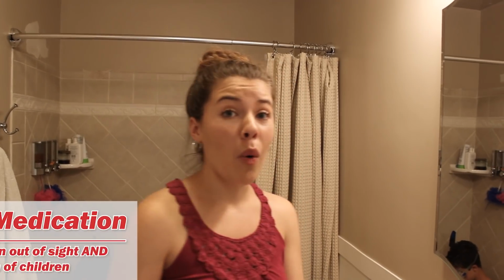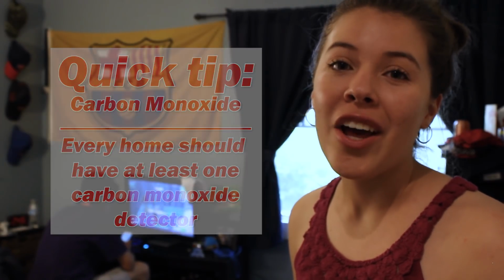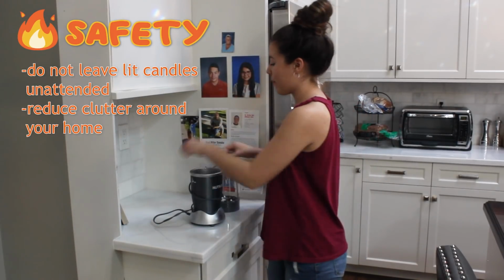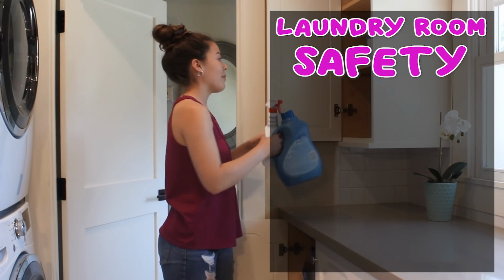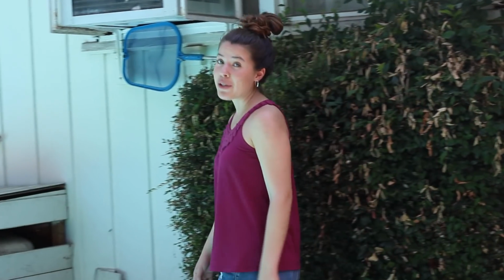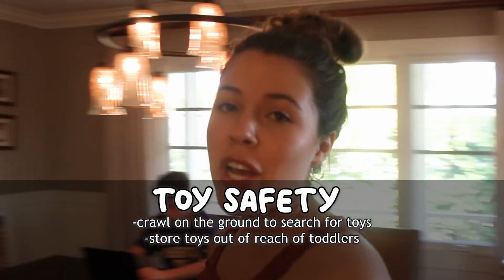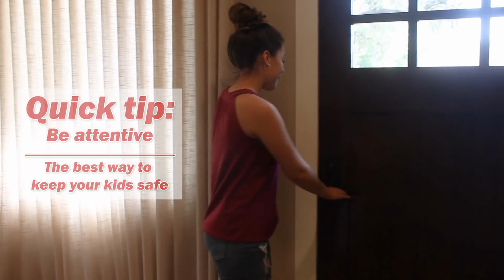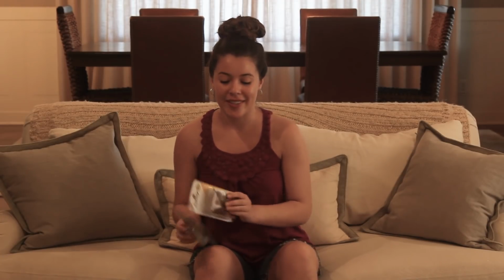Toddler Safety and Childproofing your Home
How to childproof your home and safety tips :)

door knob covers
lever locks
cabinet slide locks
corner guards
bumper kit

Filmed and Edited by David Neyland